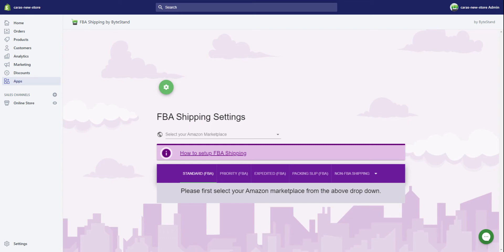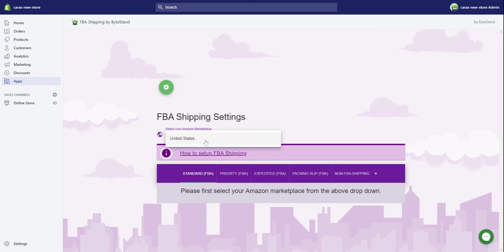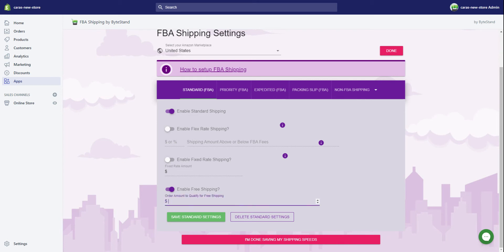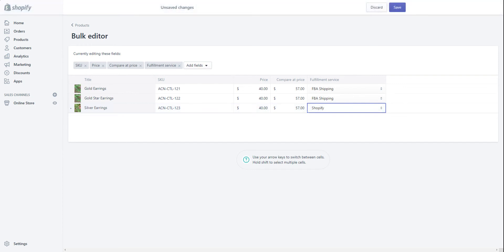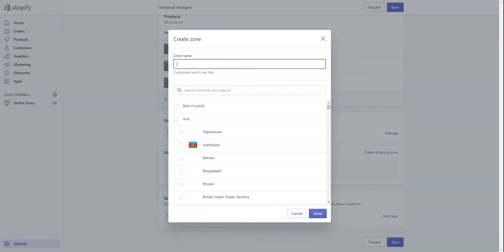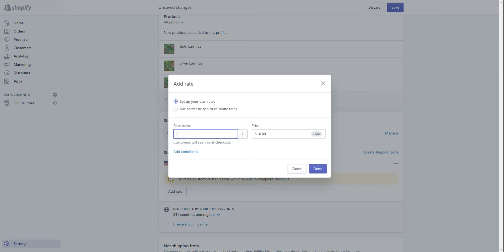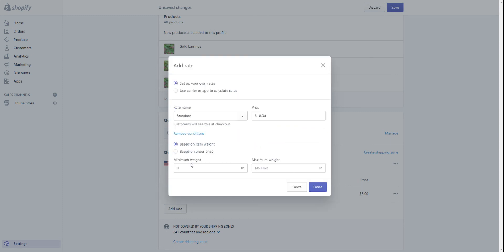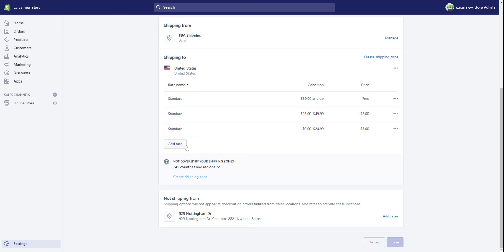How to create manual shipping rates